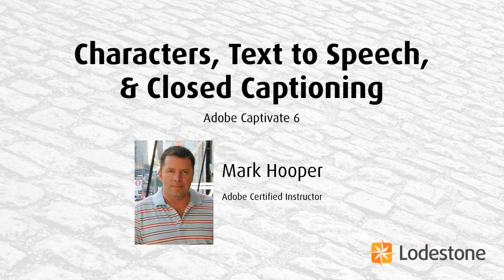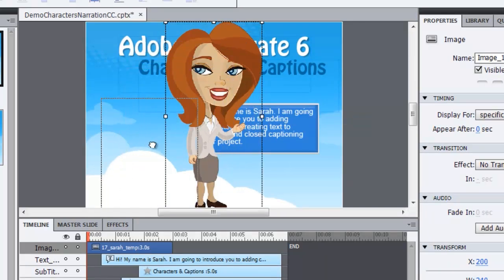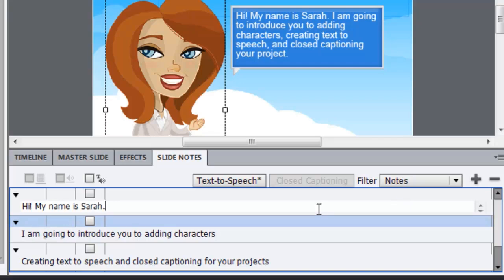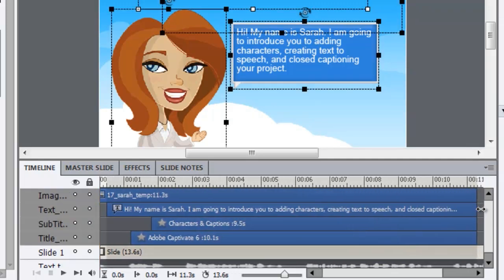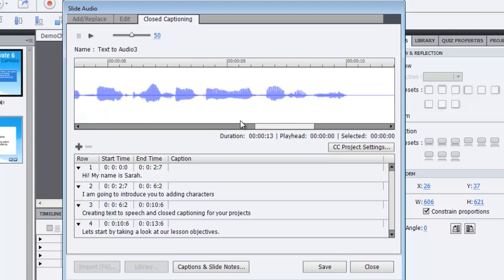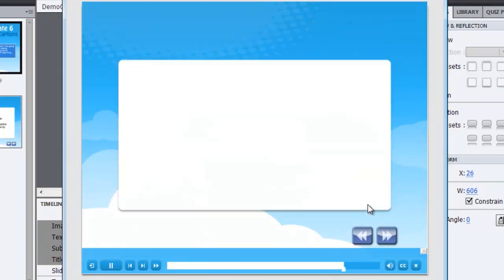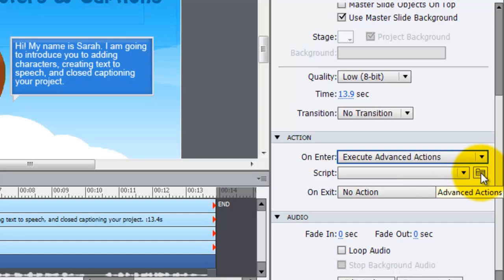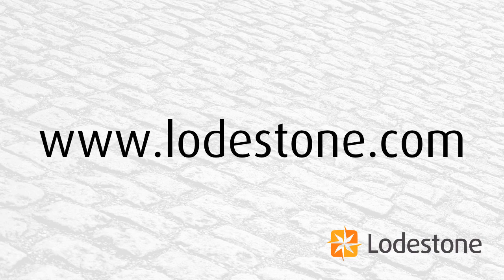Lodestone: Captivate 6 Characters, Text to Speech, and Captioning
Insert one of the new characters available in Adobe Captivate 6 and then give her a voice by generating audio from the Slide Notes panel using Text to Speech. You can also use the Slide Notes panel to create Closed Captions for your project and customize the settings including having the captions show by default by creating a script in the Advanced Actions panel to change the closed caption variable.